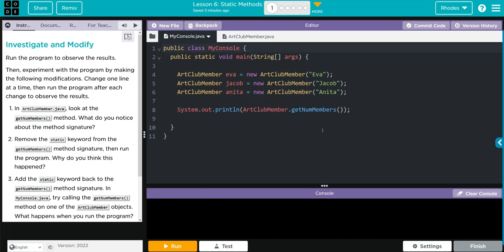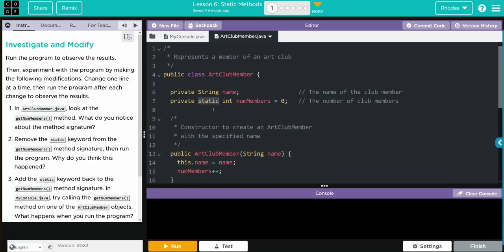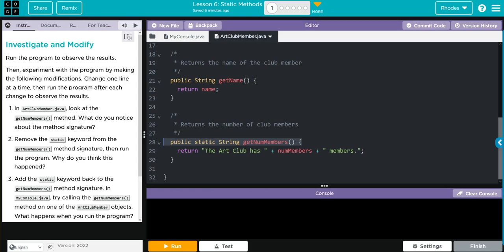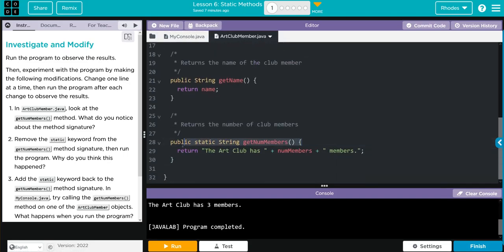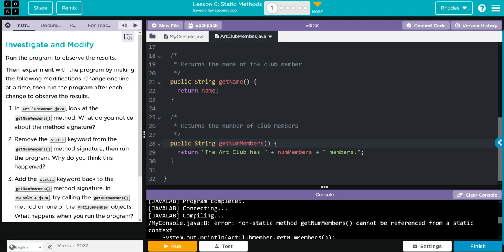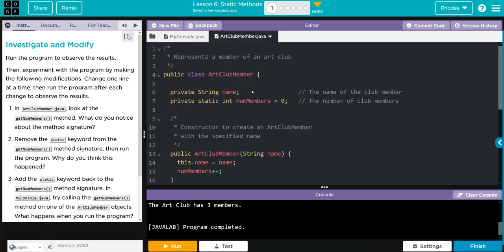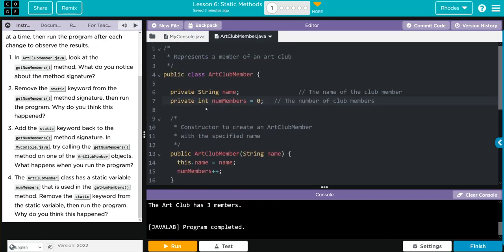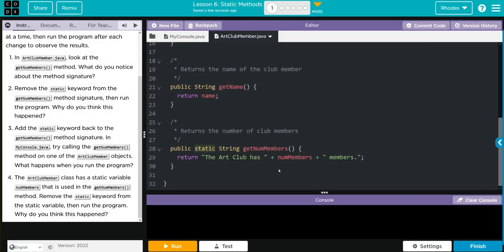AP CS A - Code.org: Unit 4: Lesson 6 #1 (2022)